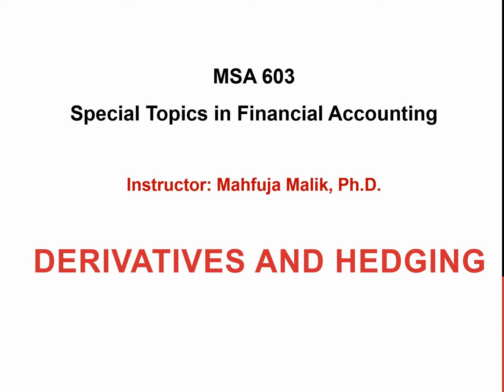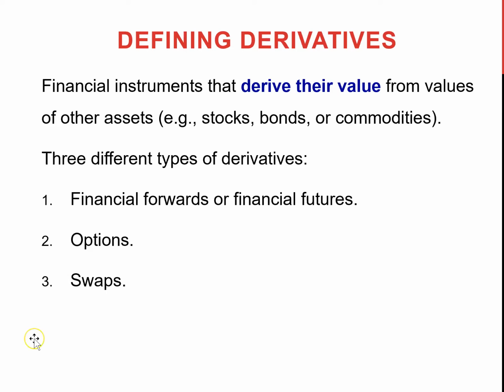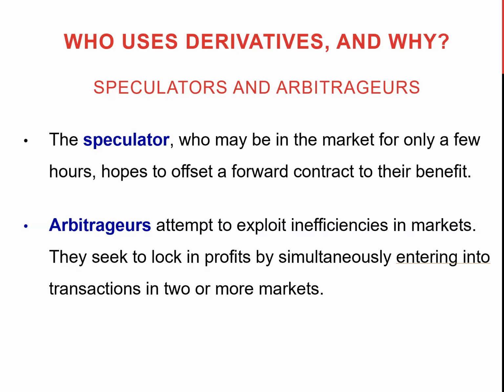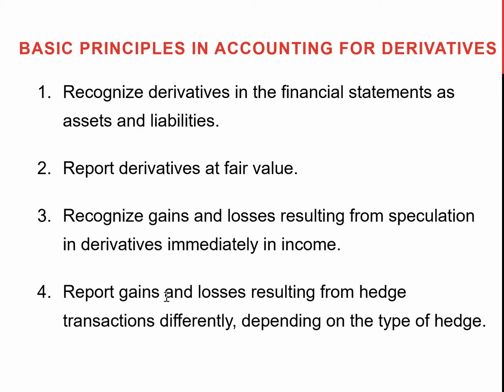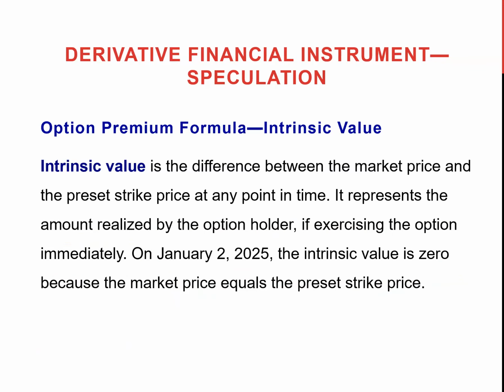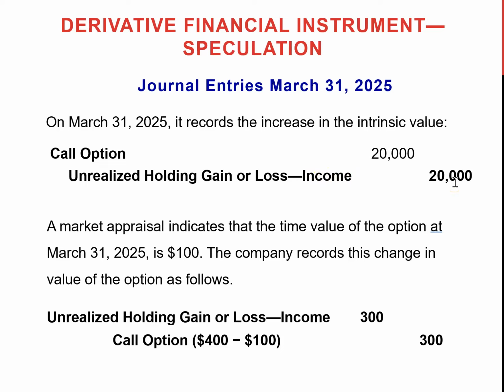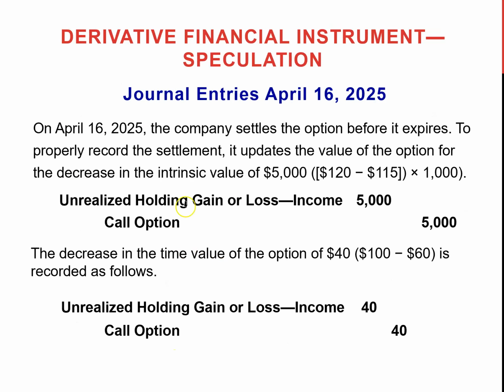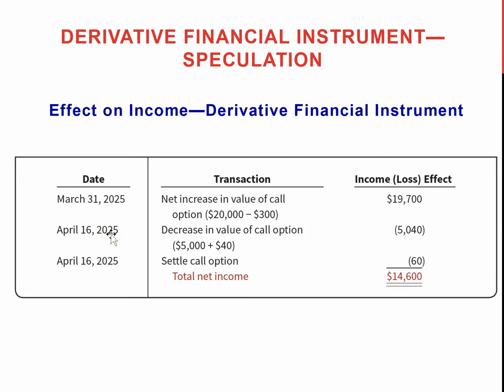Derivatives and Hedging Part I